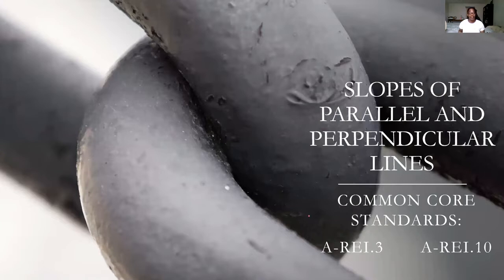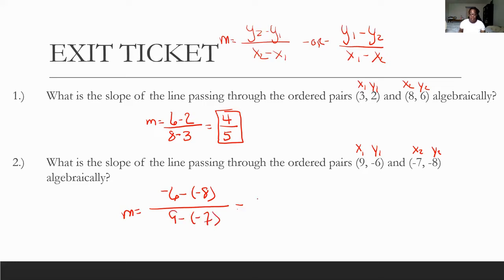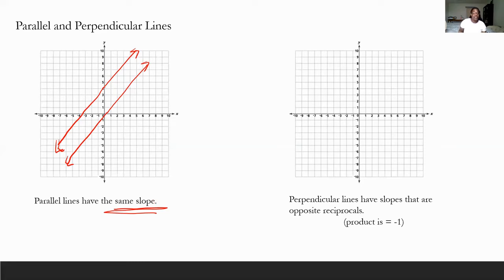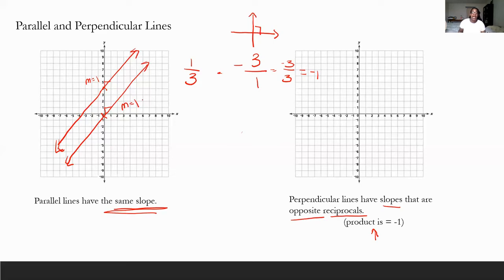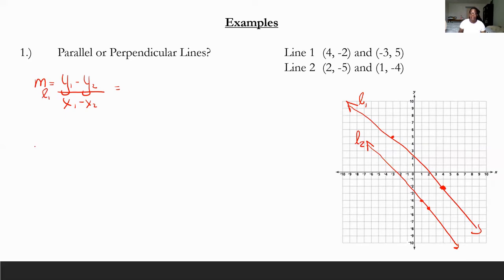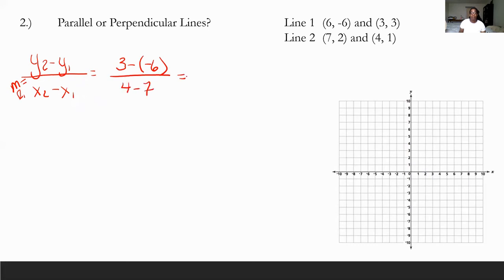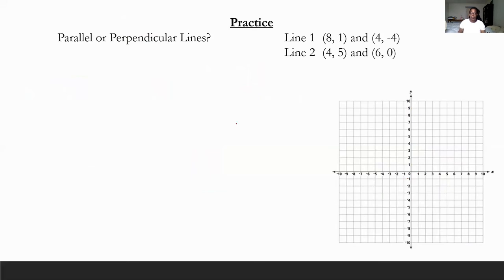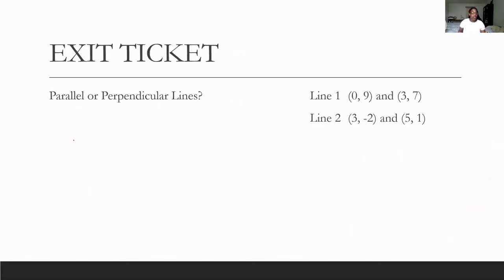4.4 Slope of Parallel and Perpendicular Lines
In this video, students will learn how to use the slope of the line to identify if the lines are parallel, perpendicular or neither. We are going to be using slope to find those parallel and perpendicular lines

Commenting and giving feedback to this video is welcomed and encouraged.

Start lesson at                   0:39
Review Exit Ticket             0:57
Helpful Hints                      4:46
Examples                            8:48
Practice                              14:48
Closure (Exit Ticket)         17:33